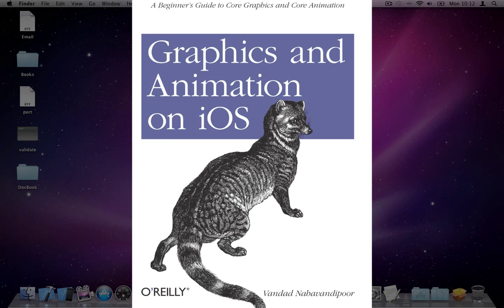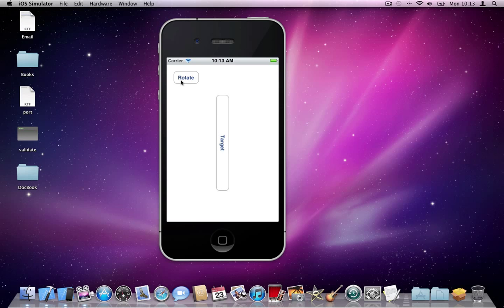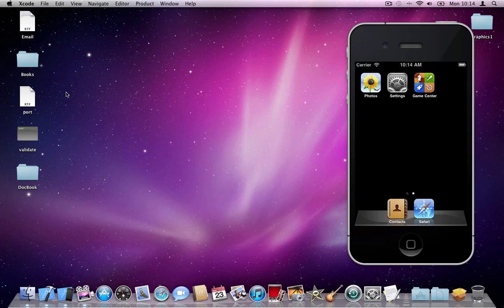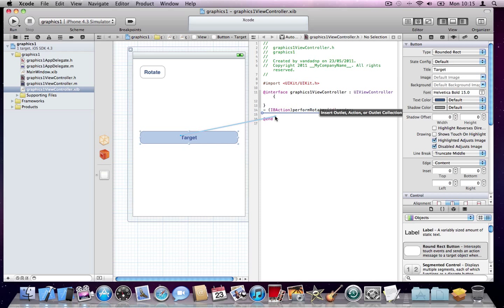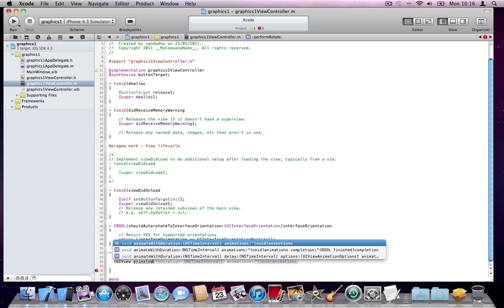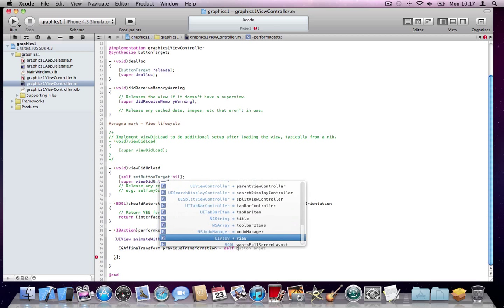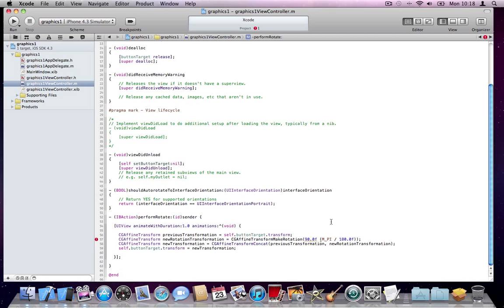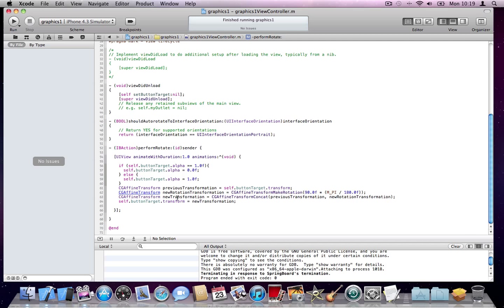Animations in iOS Using Block Objects (Video, Part 1)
In this video, you will learn how to use the new block-based animations in the UIView class in iOS to create animations in your iOS apps.

To learn more about graphics and animation in iOS, refer to Graphics and Animation on iOS (an O'Reilly book)